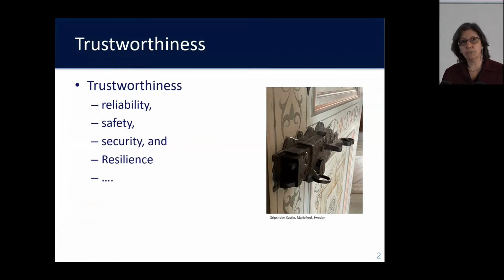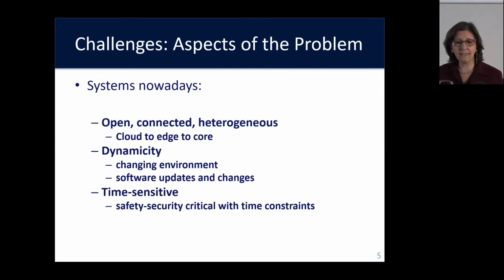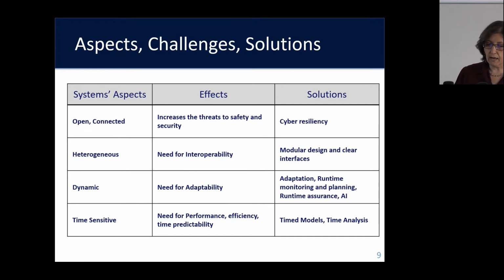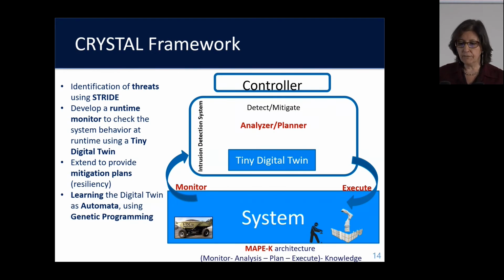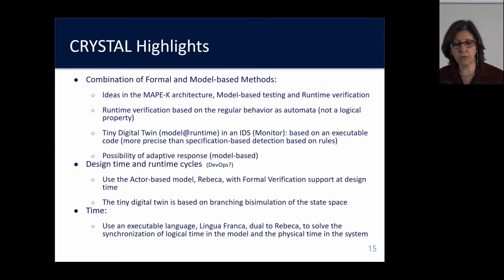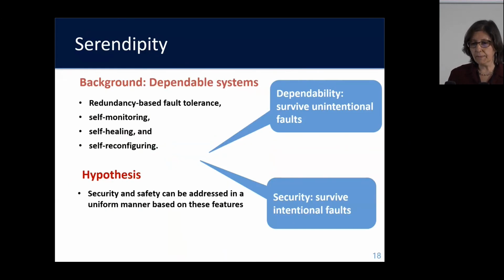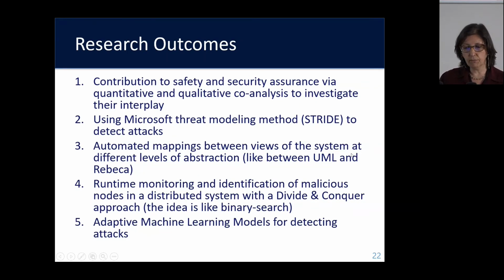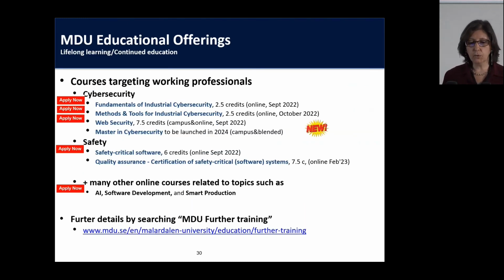Cybersecurity, Safety and Resilience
In the era of digitalization and cyber-physical sys- tems, the need for trustworthy systems is increasing fast. Trustworthiness includes reliability, safety, security, and re- silience. In this talk I explain cyber-resiliency and its relation to safety and security. Cyber-resilience refers to a computer system’s ability to continuously deliver the intended out- come, despite adverse cyber events. Cyber-resiliency empha- sizes the advanced persistent threat, where an adversary has significant levels of expertise and resources that allow it to create opportunities to achieve its objectives by using multiple and coordinated attacks at both cyber and physical layers. Cyber-resilient systems have security measures “built in” as a foundational part of the architecture and design. There are multiple projects working on cybersecurity at Mälar- dalen University, like SACSys, Serendipity, VeriDevOps and InSecTT. I will briefly explain some of our research activities within such projects at Mälardalen University where we focus on safety and security of time sensitive and adaptive cyber-physical systems to assure cyber-resilience.